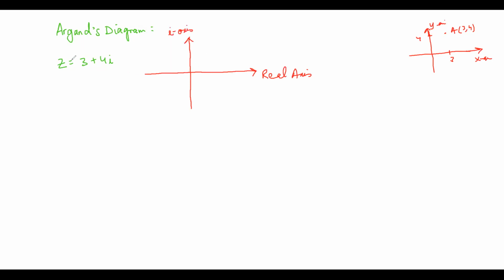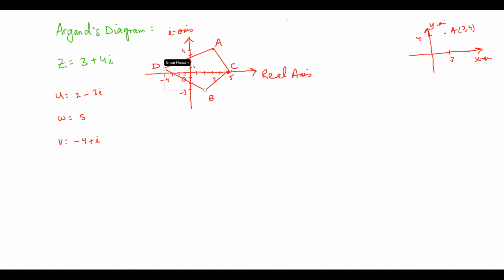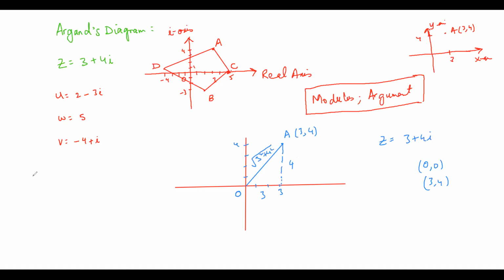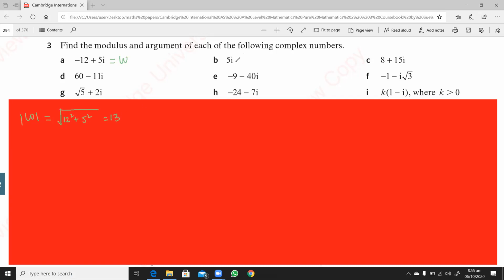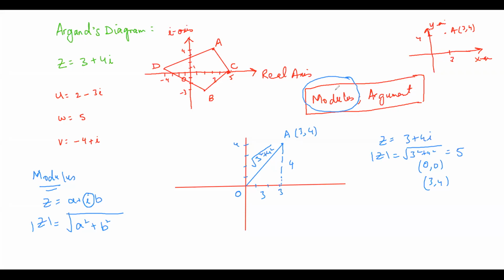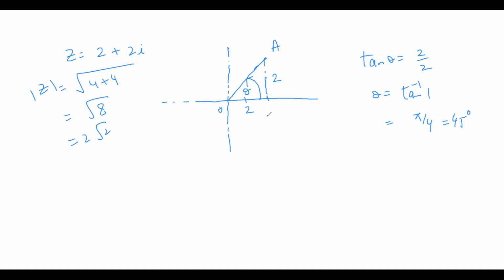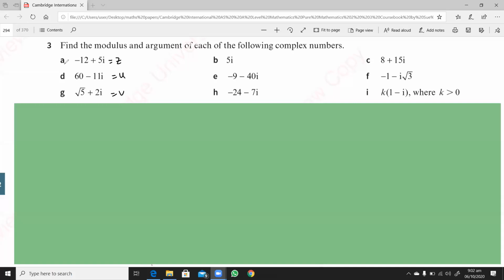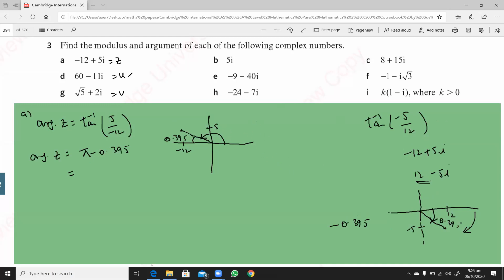How to Draw an Argand's Diagram/How to Find Modulus/How to Find Argument of a Complex Number 1 of 2?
How to Draw an Argand's Diagram/How to Find the Modulus and Argument of a Complex Number?/A Level Maths P - 3/Complex Numbers.